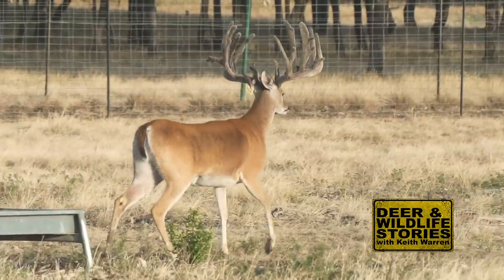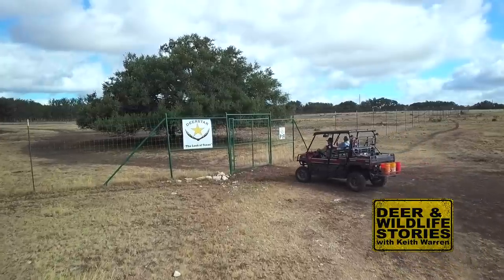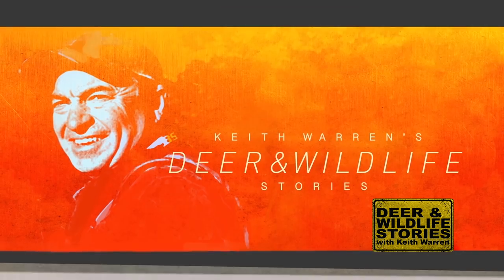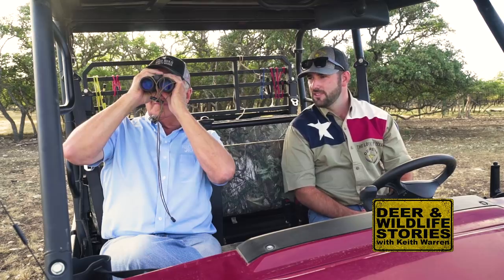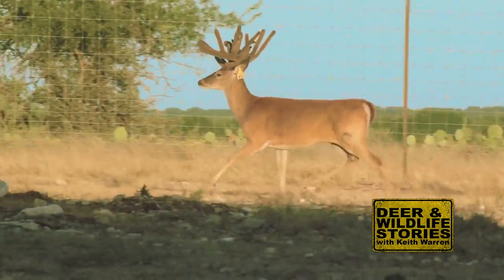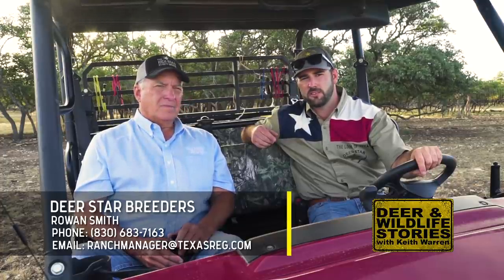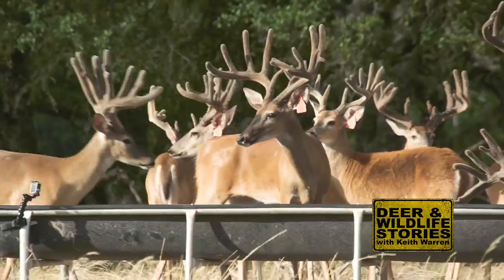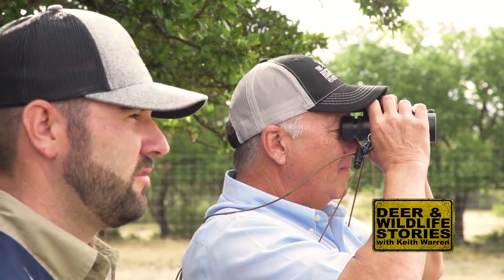The Look of Texas at Deer Star Breeders | Deer and Wildlife Stories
This week on Deer and Wildlife Stories with Keith Warren, we head to the West Texas Hill Country to show viewers what "The Look of Texas" is for big whitetail bucks. Plus, we show viewers the “Super Star” of the deer industry.